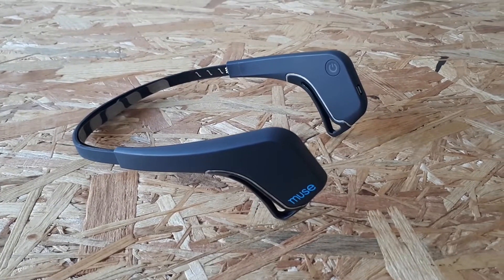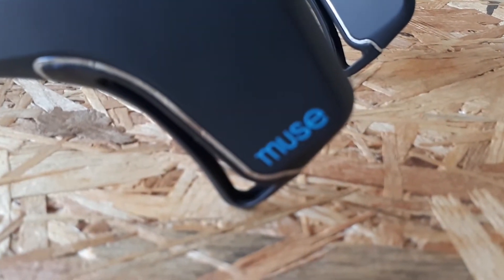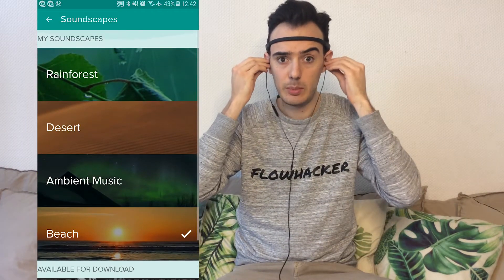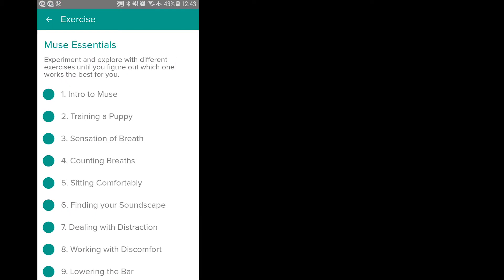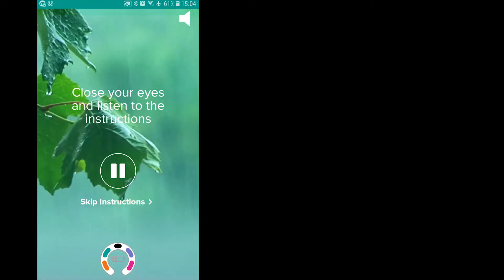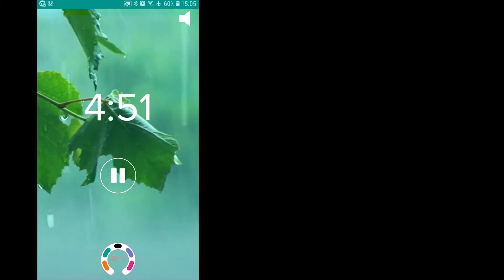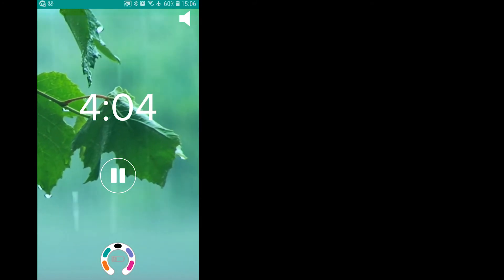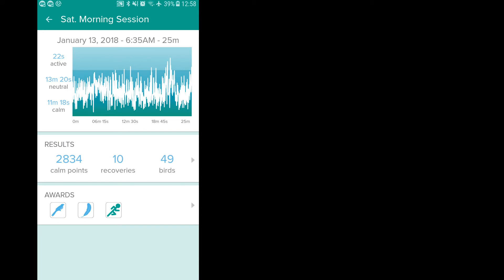MUSE 2 Headband EEG 🧘🏻‍♂️ Meditation Review - My 30 Days Test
I tested Muse - The brain-sensing headband, a portable non-invasive EEG headband for 30 days and tried different methods of meditation with muse.

In this video you will get my review (and those of my friends) on Muse - The brain-sensing headband-
I think Muse is pretty interesting to establish a daily meditation or mindfulness practice. For biohackers, it's just interesting for anything. If you are already in deep daily meditation, I would personally say it is not needed.

*This review is NOT sponsored nor is it a free product review.
*This is Brand Ambassador Link to get you the best price possible in the official Muse Store